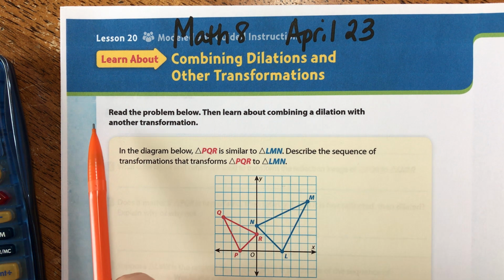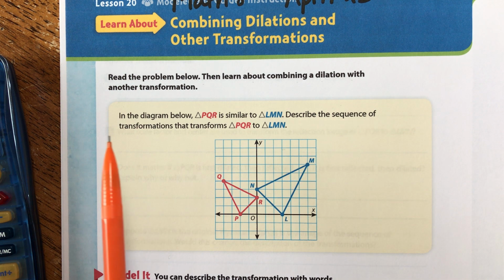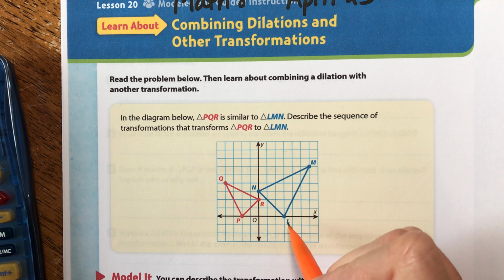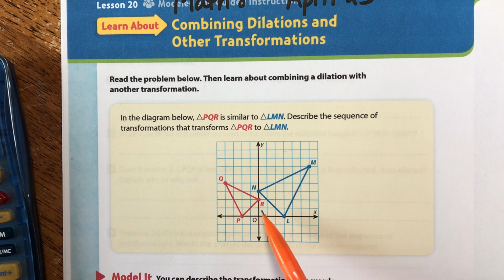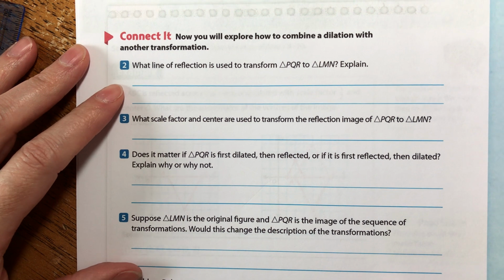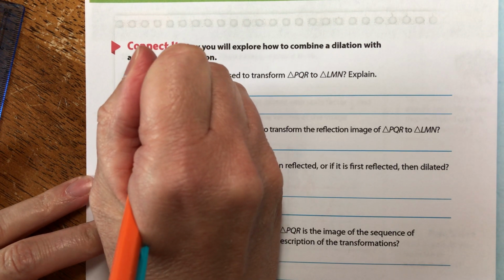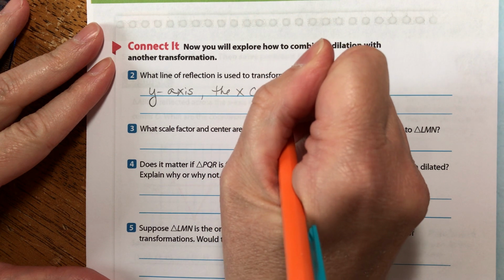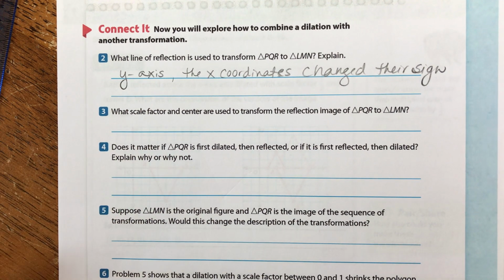Math 8 April 23